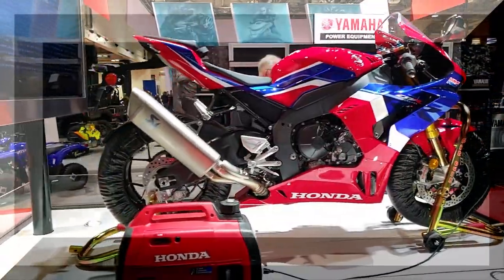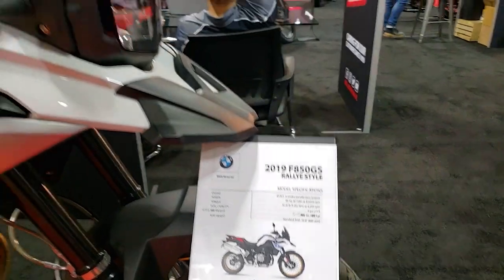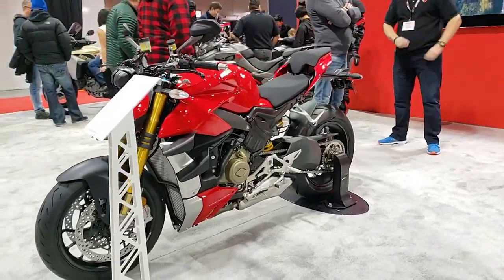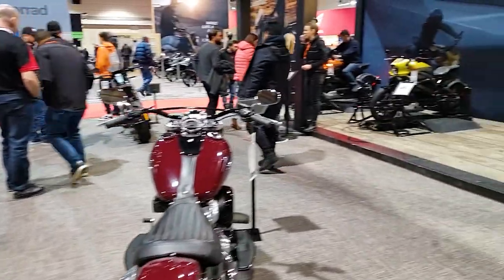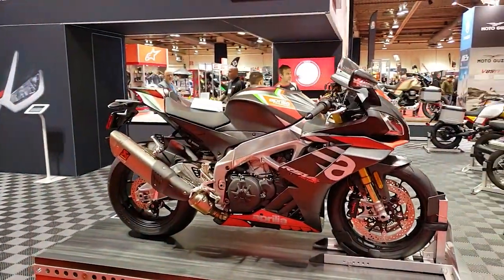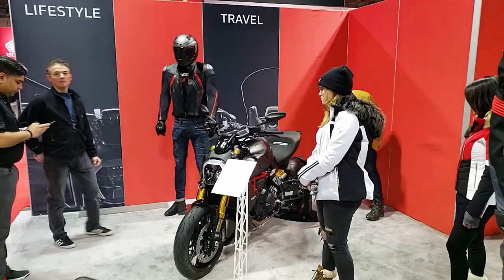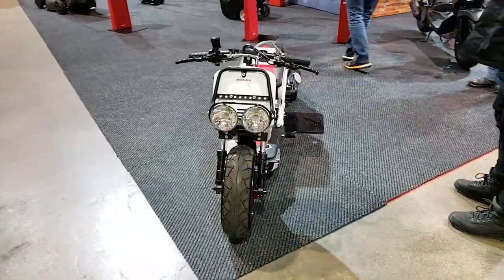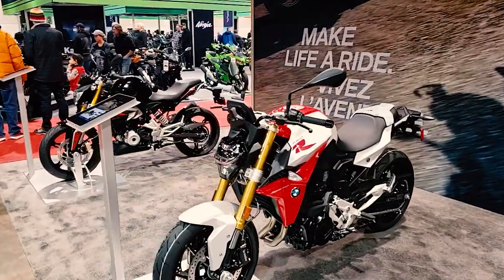Calgary Motorcycle show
Over 100 motorcycles, Motorshow, Calgary Motorcycle show, Aprilia, Ducati, Kawasaki, Honda, Yamaha, KTM, Harley Davison, Husqvarna, BMW Motorcycles

AmpyxHoloArgofoxRoyalty Free Music